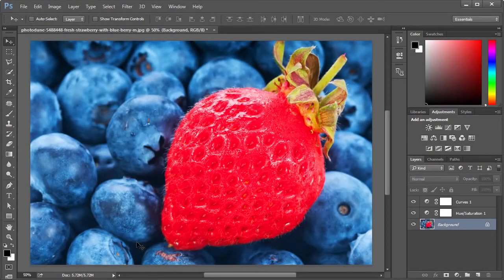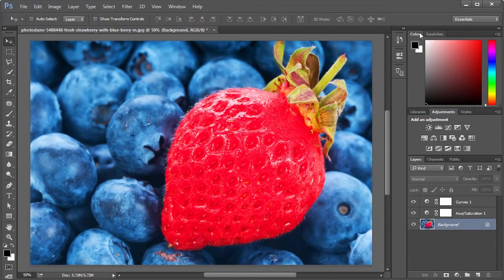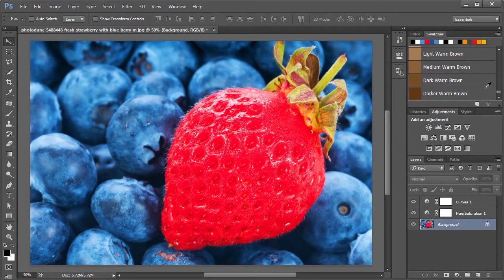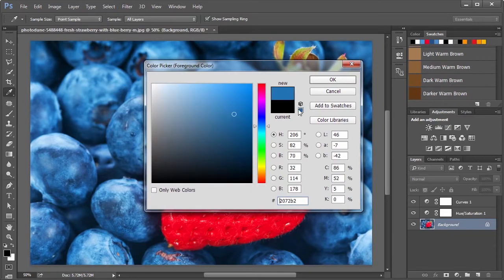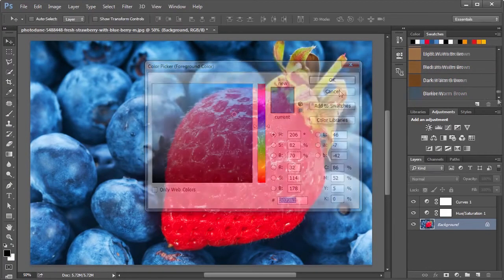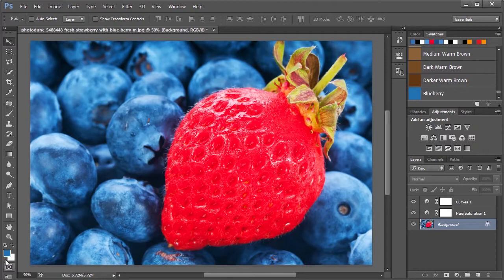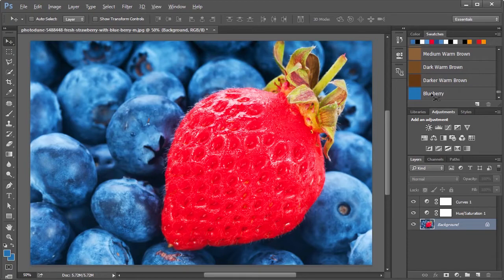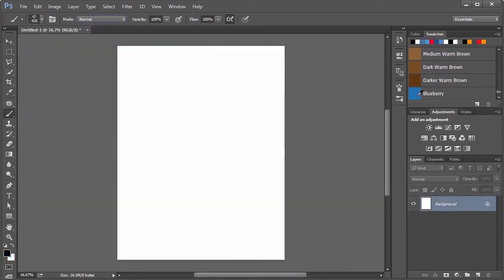All About Color Swatches in Adobe Photoshop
Ever find yourself wandering around an image with the eyedropper trying to find that perfect color again and again? Try using Swatches to save your color selections, so that they are always readily available. In this video we're looking at Swatches. This quick video will help whether you've got your own set of colors or ones you've purchased from Envato Market